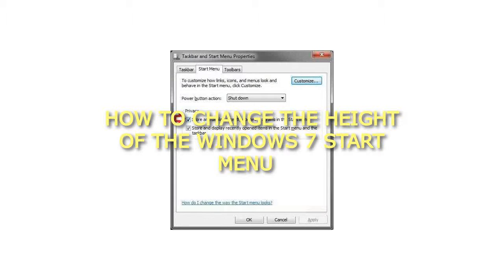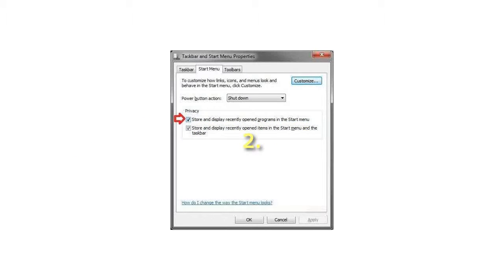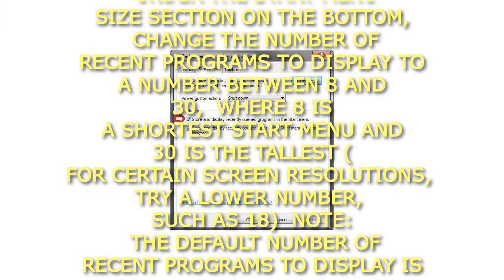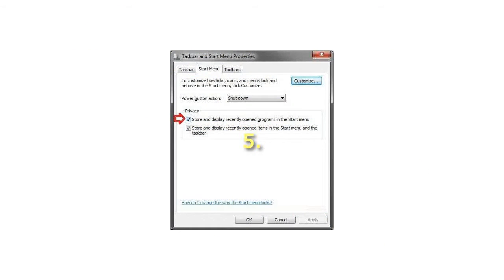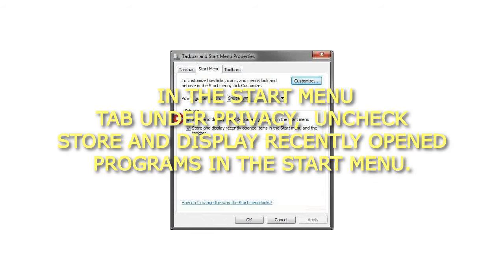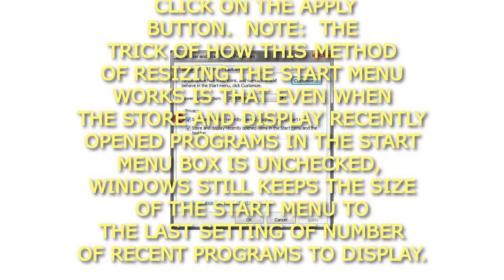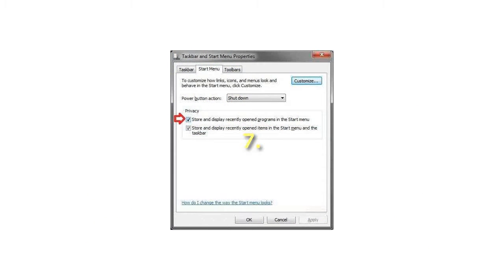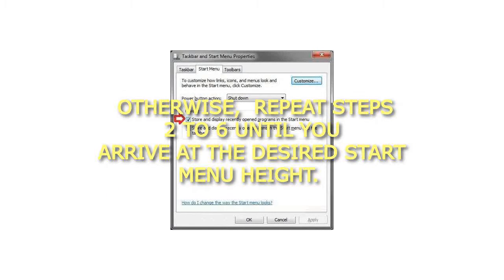How to Change the Height of the Windows 7 Start Menu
How to Change the Height of the Windows 7 Start Menu How to Change the Height of the Windows 7 Start Menu
Here's How:
1. Right-click on the Start button and select Properties.
2. In the Start Menu tab under Privacy, check the Store and display recently opened programs in the Start menu box.
3. Click on the Customize button at the top right corner in the Start Menu tab.
4. Under the Start menu size section on the bottom, change the Number of recent programs to display to a number between 8 and 30, where 8 is a shortest Start Menu and 30 is the tallest (for certain screen resolutions, try a lower number, such as 18).
NOTE: The default number of recent programs to display is 10.
5. Click on the OK button to save this setting.
6. In the Start Menu tab under Privacy, uncheck Store and display recently opened programs in the Start menu. Click on the Apply button.
NOTE: The trick of how this method of resizing the Start Menu works is that even when the Store and display recently opened programs in the Start menu box is unchecked, Windows still keeps the size of the Start Menu to the last setting of Number of recent programs to display.
7. Click on the Start Menu and look at its current height. If you are fine with the current height, just click the OK button of the Taskbar and Start Menu Properties window. Otherwise, repeat steps 2 to 6 until you arrive at the desired Start Menu height.